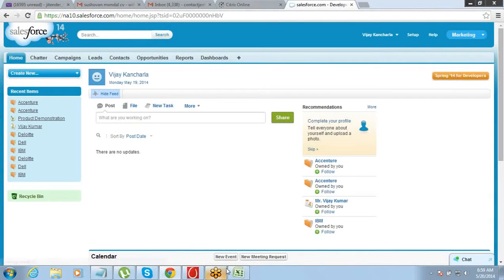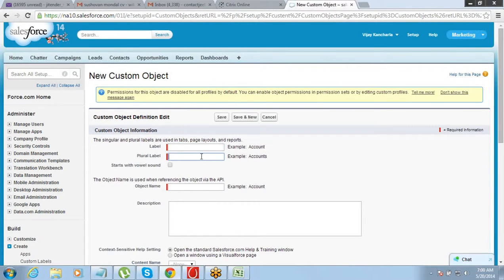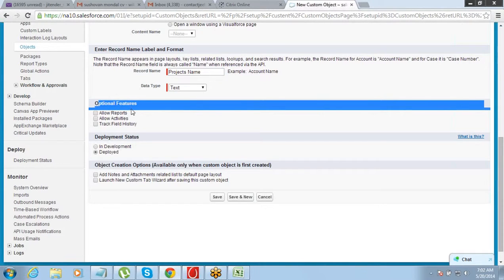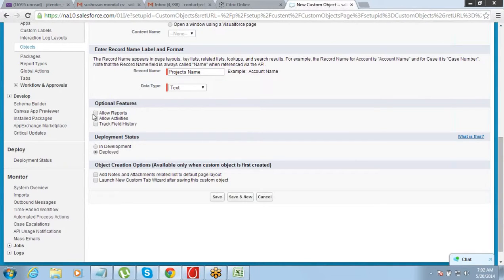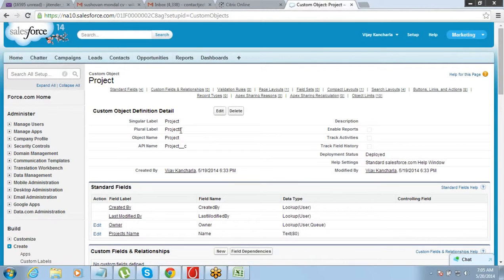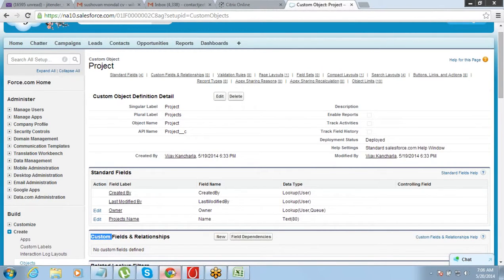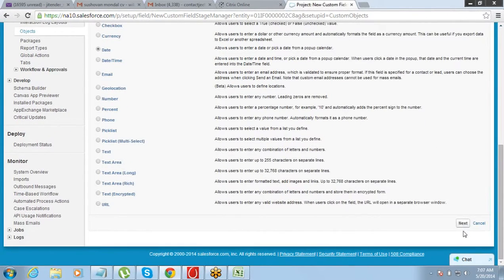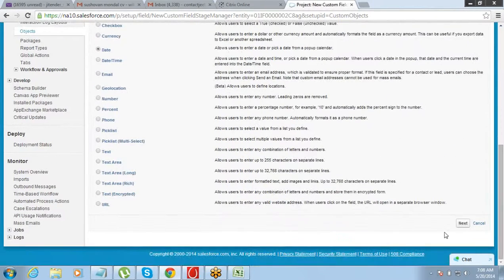Salesforce Trainings By Wikitrainings - 20 May 2014 - Part 2